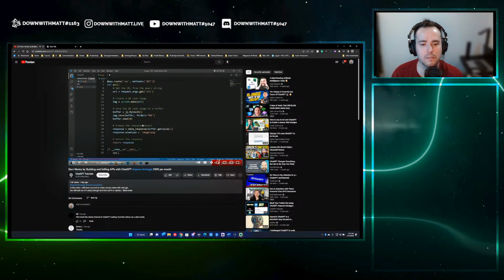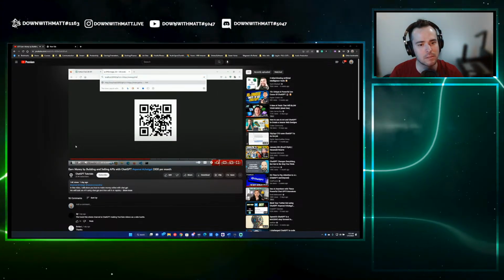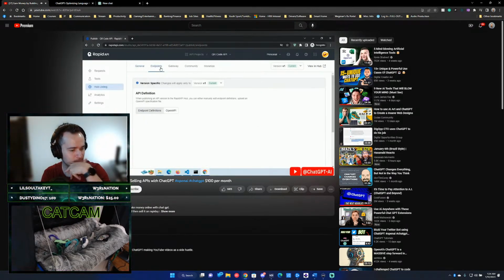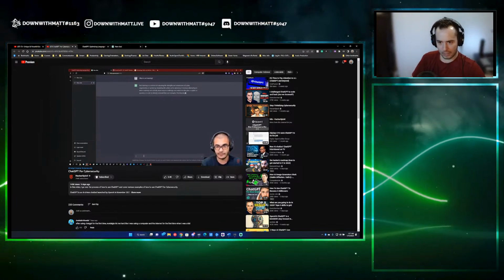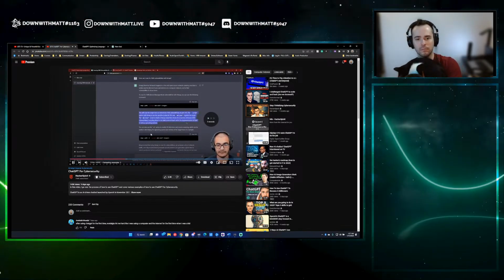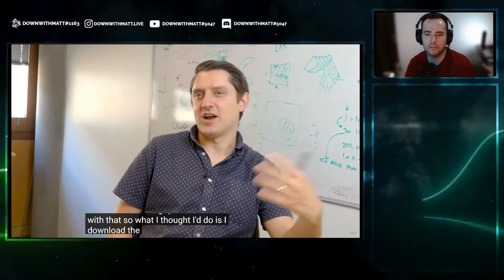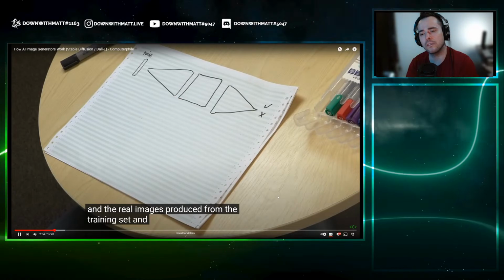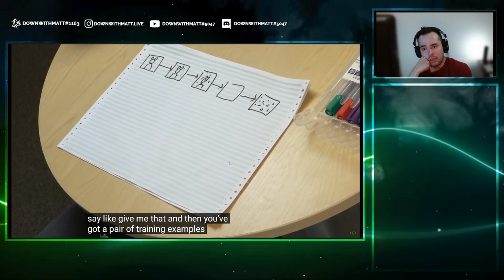Chilling For a Bit - Watching Videos, Customizing Stream Things, Come Hang Out